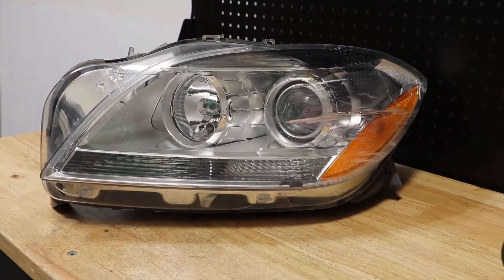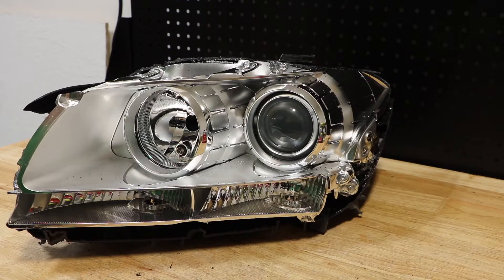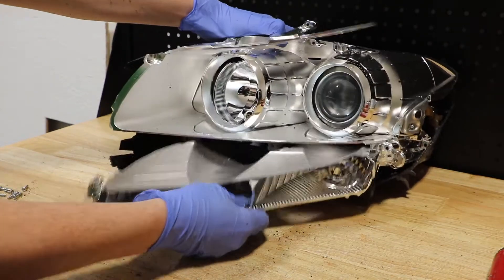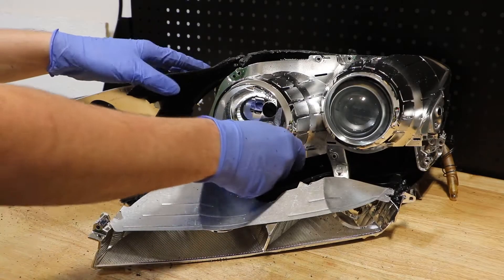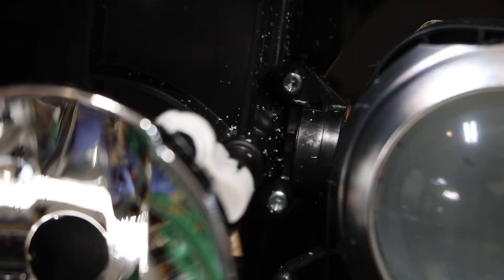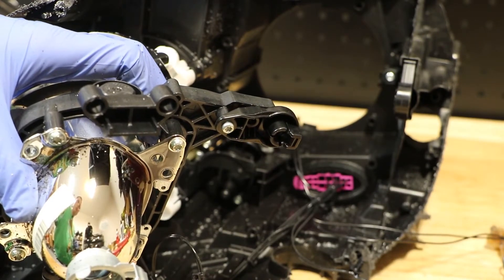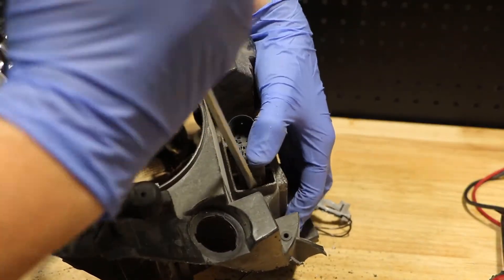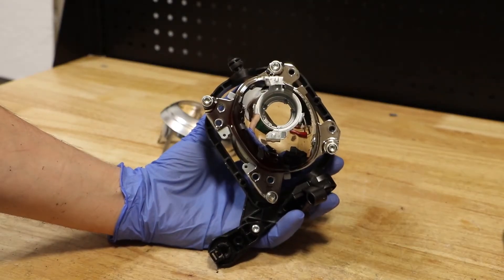2013-2015 Mercedes Benz ML Halogen Headlight Disassembly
In this video I will be doing a teardown of a 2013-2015 Mercedes-Benz ML350/ML450 OEM Halogen headlight.

This is an easy straightforward teardown.  The bezel was held in place by more screws that I was expecting.